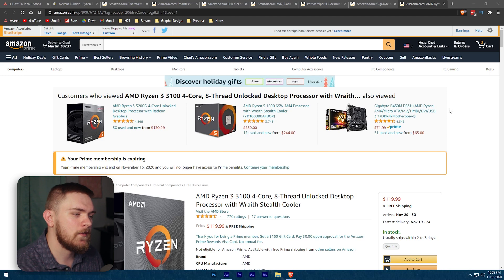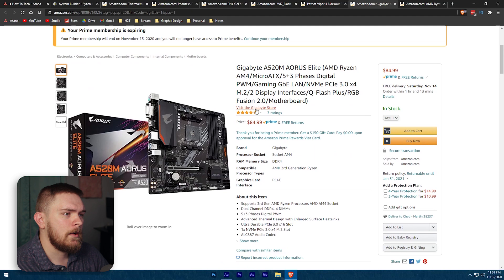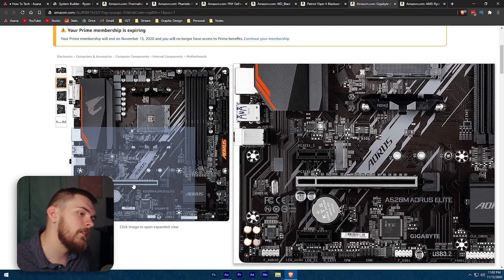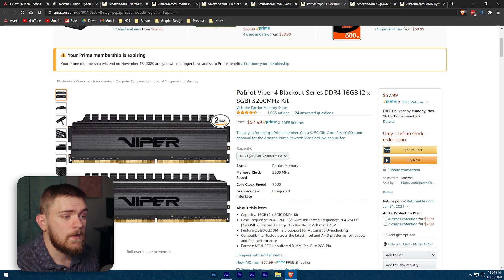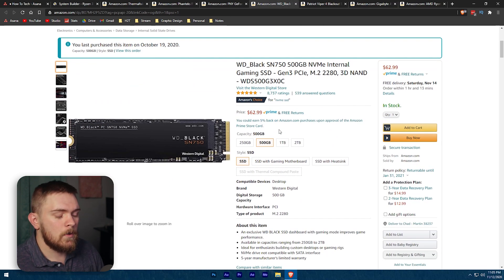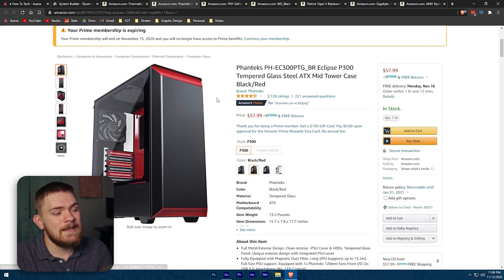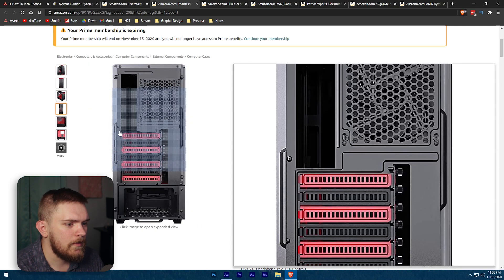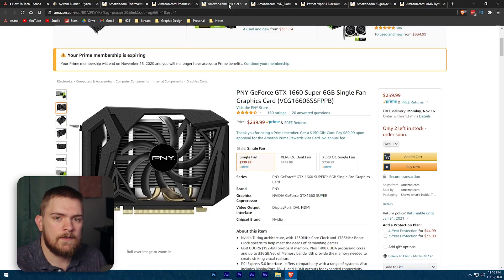$700 Streaming Gaming Editing PC for 2020! - EASILY UP-GRADABLE!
If so this $700 PC build will give you a great computer that can game and stream at 1080p 60fps in most games with relatively high settings. The best part is this PC is easily up-gradable.

►Amazon Links to PC Parts*

►PC Part Picker List (Use this to change out parts and check compatibility!)

*Parts for this list have been adjusted due to availability and price changes. The performance of the build below is very similar to the build listed in the video. I will do my best to update this as things change.